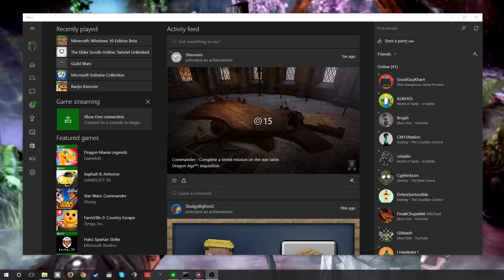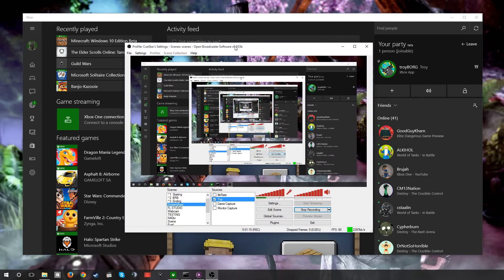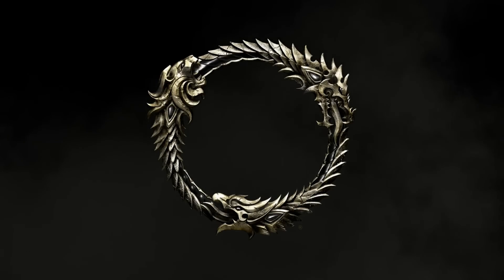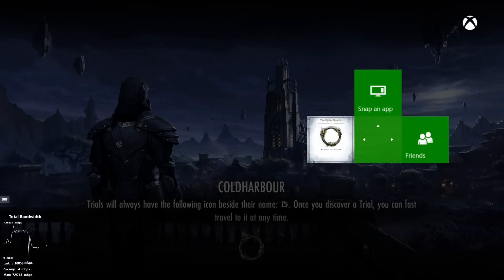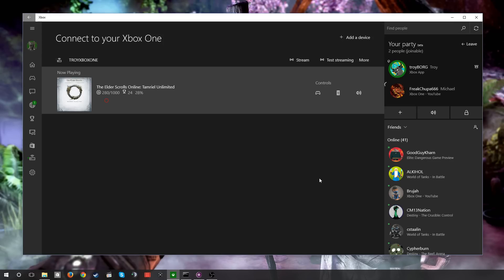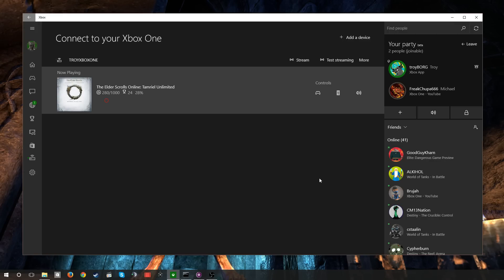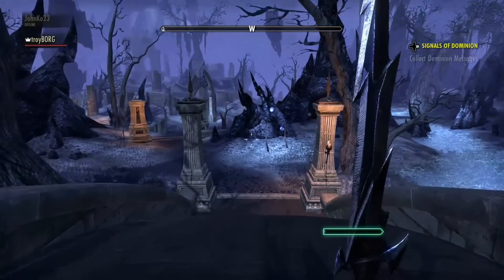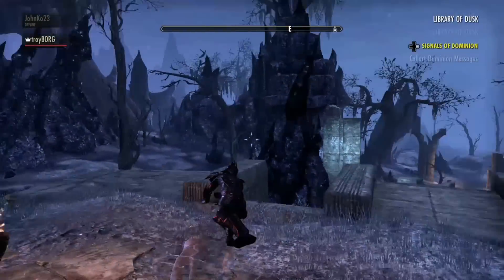Capture Xbox One without Capture Card (Using Win10)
Using the Xbox App on Windows 10, and the Xbox Streaming you could capture Xbox One Gameplay and Party Chat without needing a capture device.  Just use something like OBS to capture your screen.

Looks like people are saying you need an Nvidia 600 card or later for this. ?

Also if your PC isn't strong enough to capture the video, you could still use the party app to easily capture party chat.